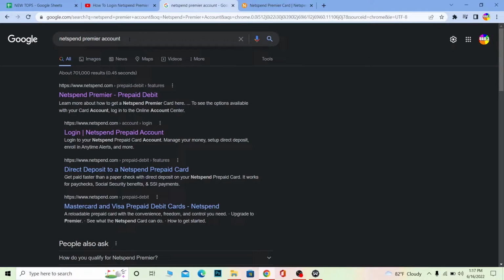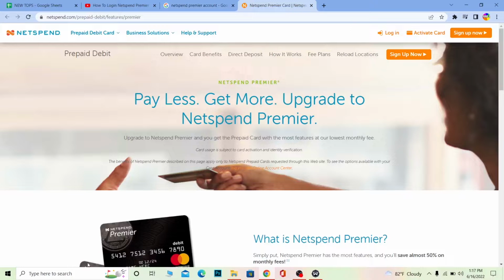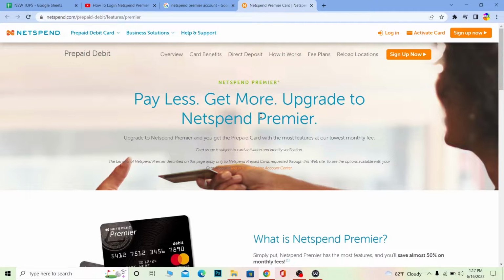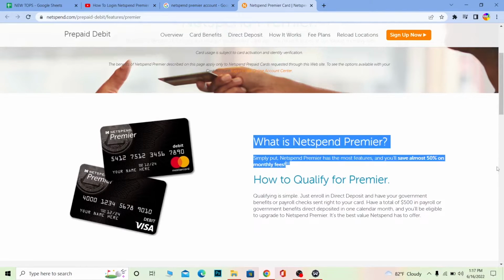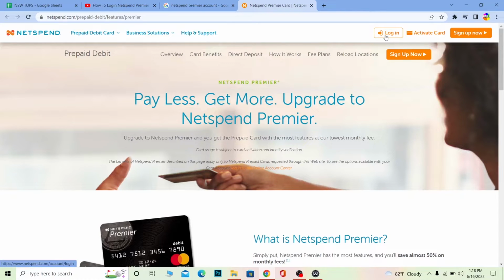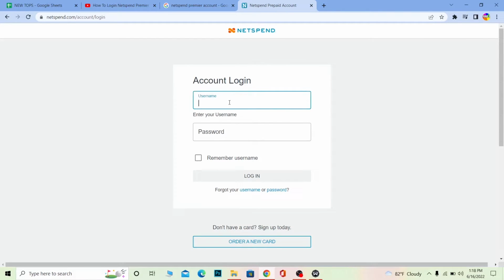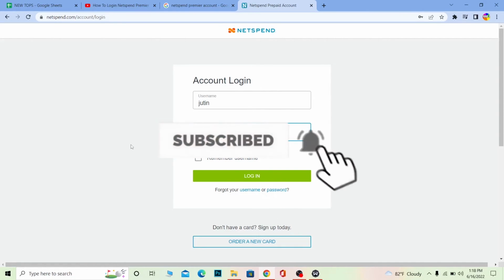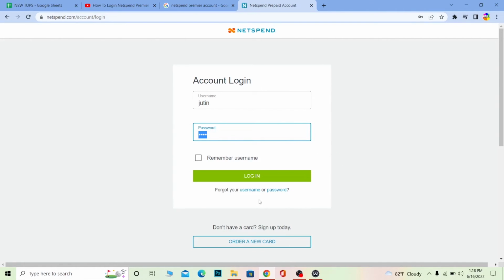How to Login NetSpend Premier Account | NetSpend Premier Account Sign-In 2022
Confused about How to Login NetSpend Premier Account? This video explains the exact steps on How to Login NetSpend Premier Account. Make sure you watch the video till the end to learn it in much detail. Netspend Premier is essentially an upgrade to Netspend Premier, and you get the prepared card with the most features at our lowest monthly fee. Once you're on the login page, you need to enter your username and password to log in.